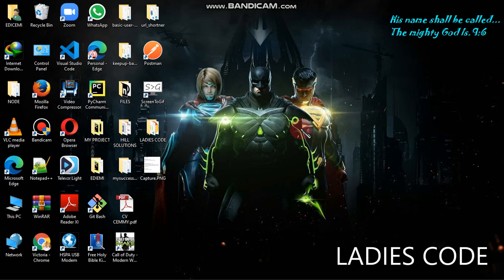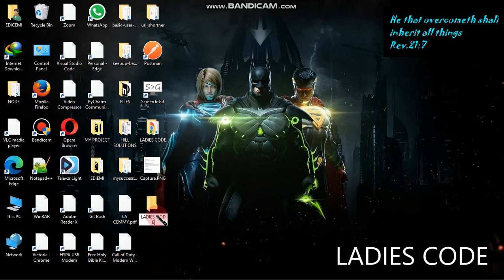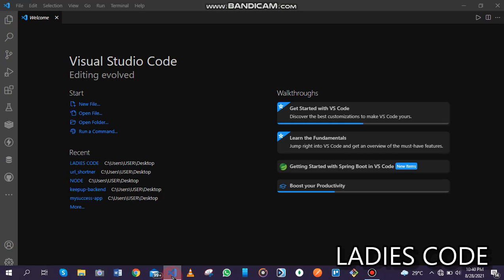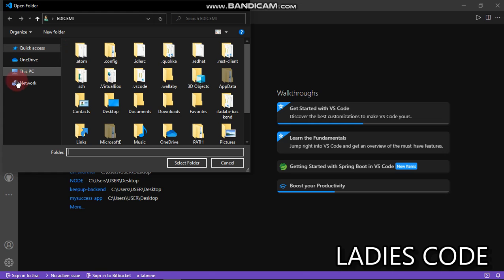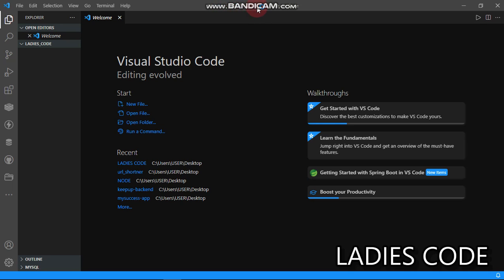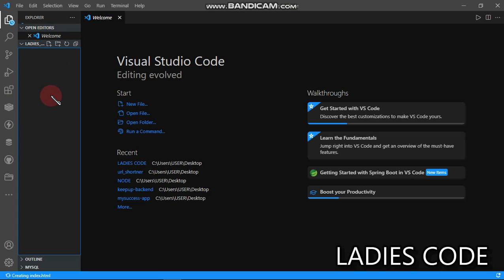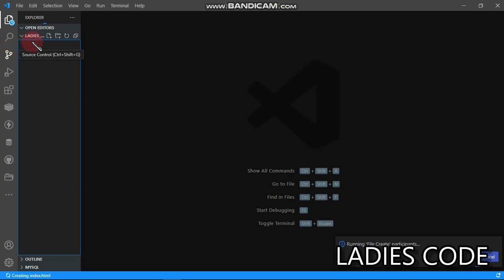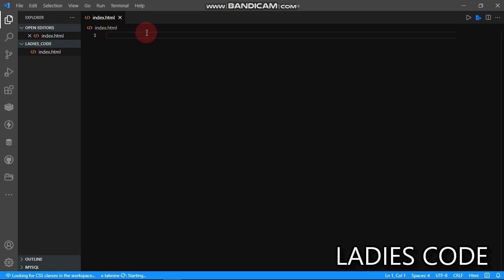How To Open an HTML file using Visual Studio Code